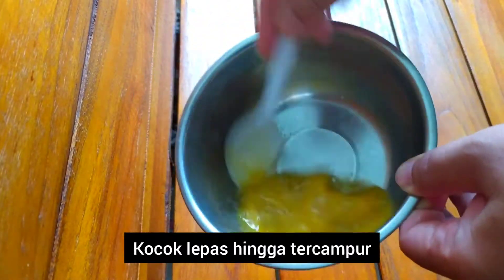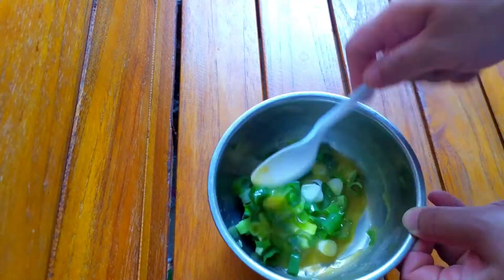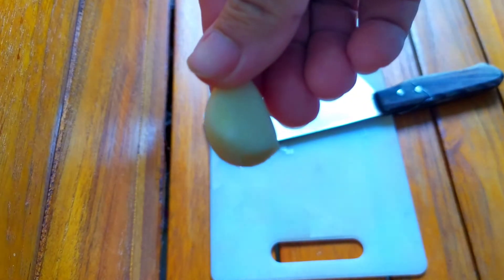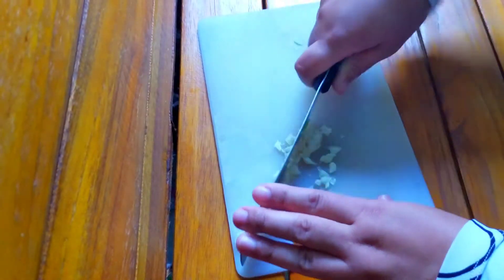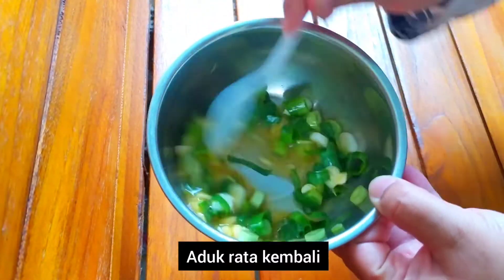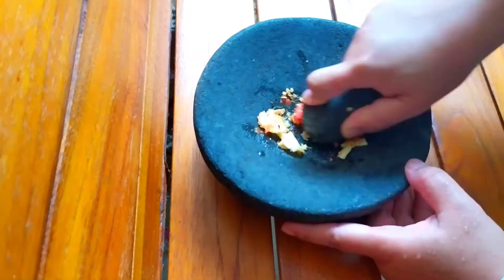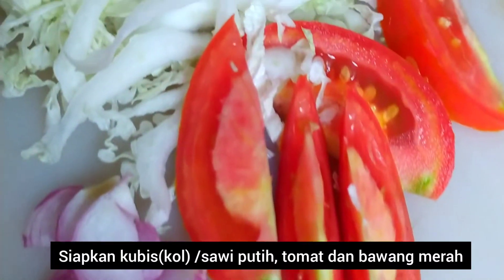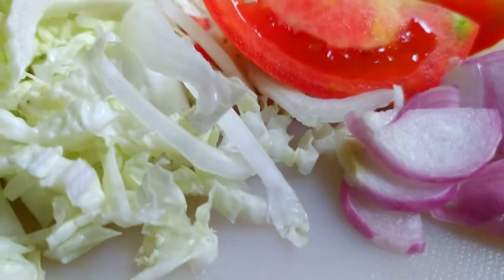Kenapa baru tahu Cara enak makan nasi & telur dadar - asmr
kenapa baru tahu Cara enak makan nasi & telur dadar , & asmr memasak telor dadar, yang aku share di video ini adalah adaptasi dari makan sate kambing. Hehe...
Waktu makan sate kambing kan ada lalapan kol, tomat dan bawang merah yang di beri kecap juga... Nah jadi kepikiran tu bikin telur dadar jadi seger gitu. Semoga beemanfaat